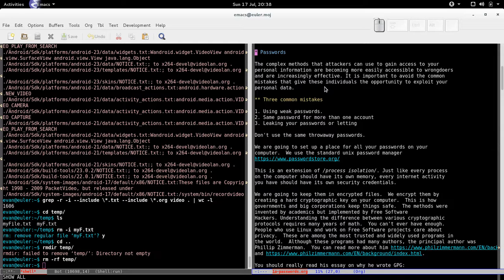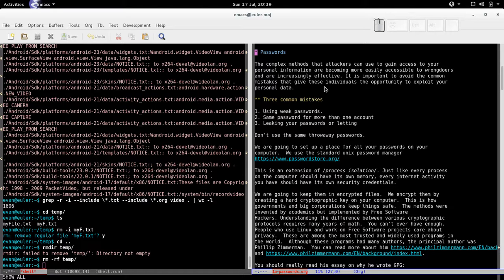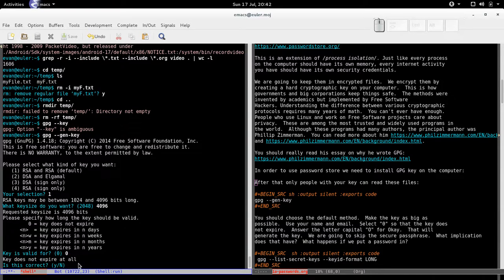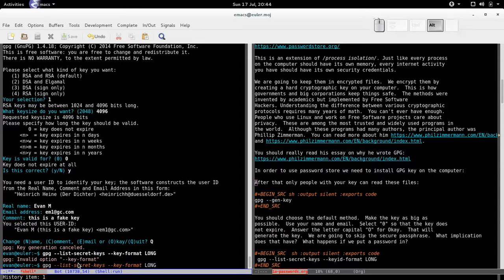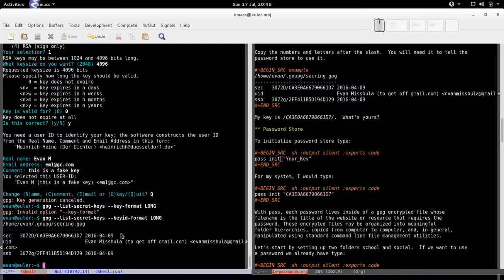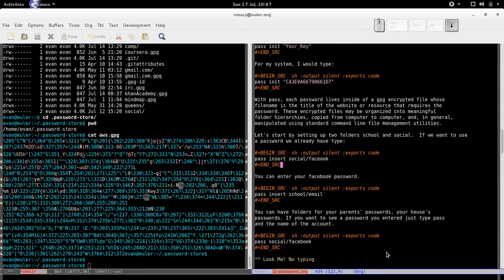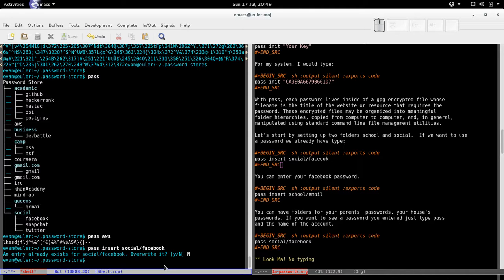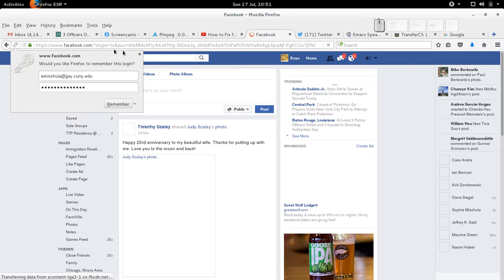passwords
A video tutorial on password store for GenCyber 2016